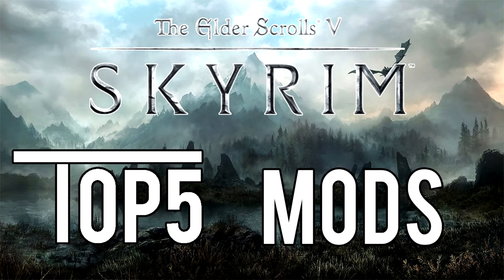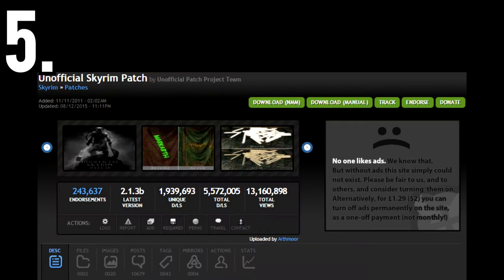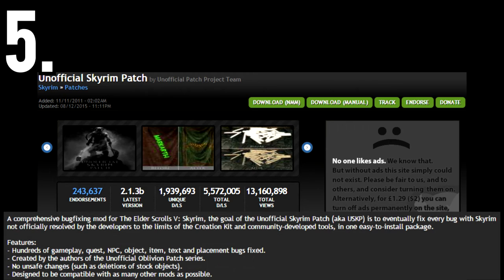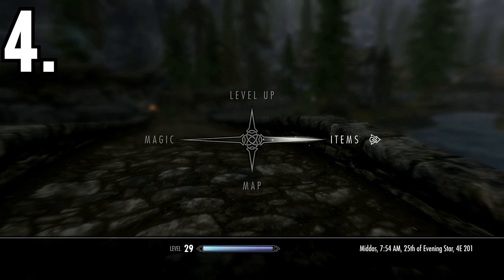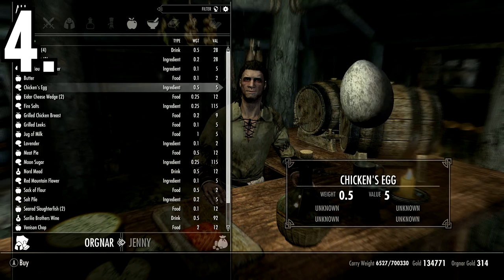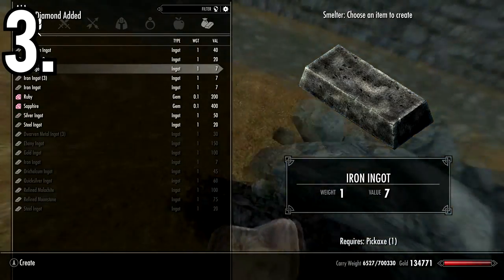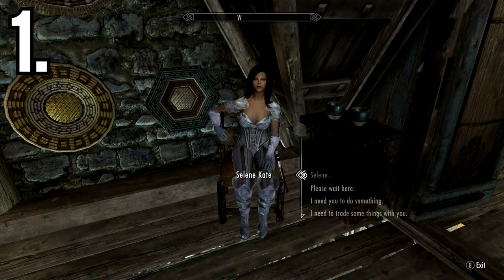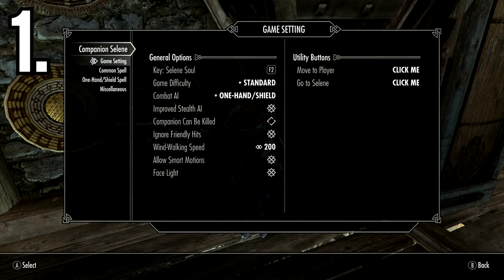Top 5 Skyrim Mods! (The Elder Scrolls V: Skyrim Gameplay)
Want Sick New Gaming Glasses? Then you have come to the right place.
Click the link below to browse their selection.